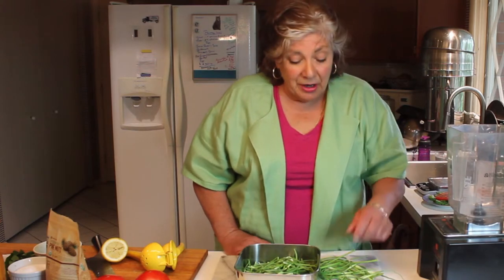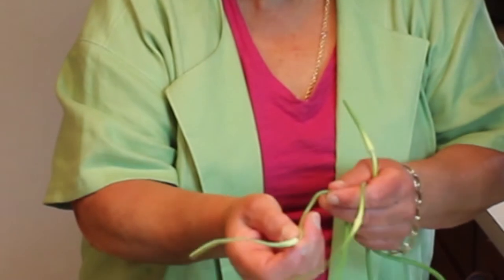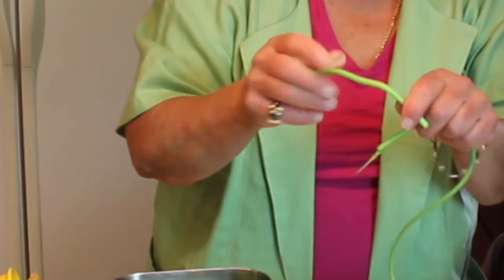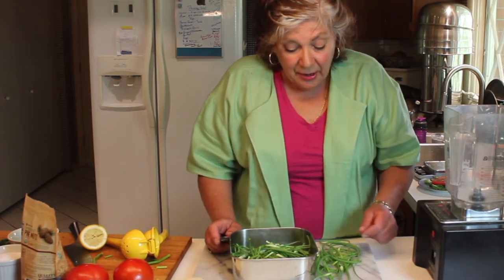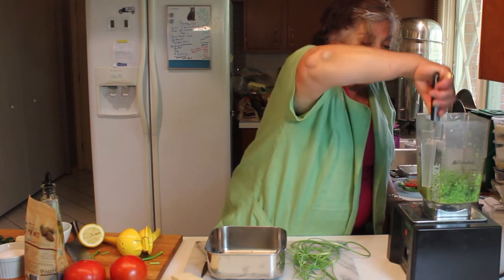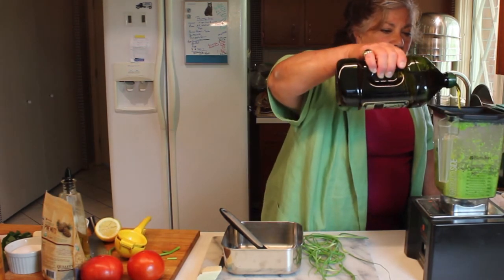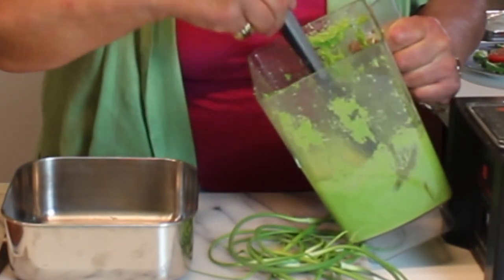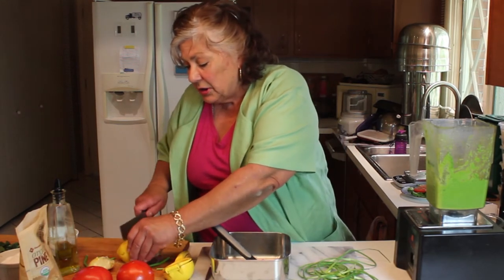Garlic Scapes What To Do With Them! June 20, 2020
What's in season right now?  Garlic Scapes as of June 20, 2020.
Don't wait to get some of these beauties.  The season is short.  They are probably already cut and available and are sure to disappear fast from your local Farm Market.  I have some ideas on the video, how to clean, and different ideas on what to do with them.
If at the Toledo Farmers Market, I got some from Small Wonders Farm who was kind enough to donate to this video.

Other vendors I saw last week on the 13th, were Garden Nursery, Good Dog Farmstead, Clay Hill Organics, Garden Nursery, and possible Thurmans Farm.
Don't miss out.  It will be a long year until the season comes around again.
They hold for quite a long time in the refrigerator, so you might get as many as you can!